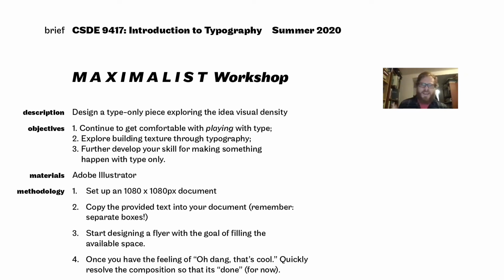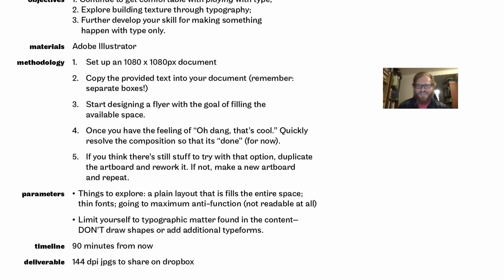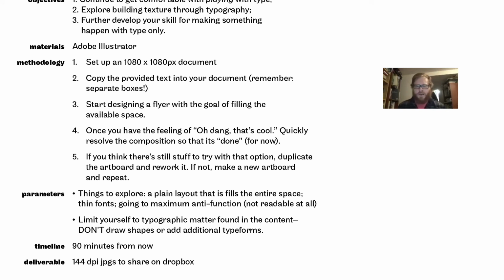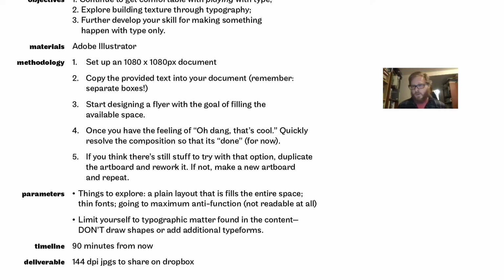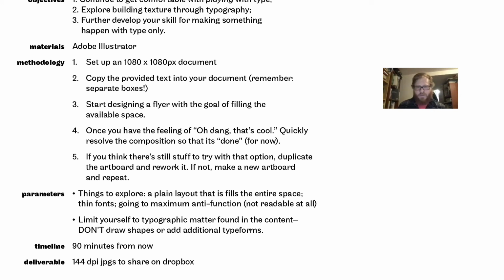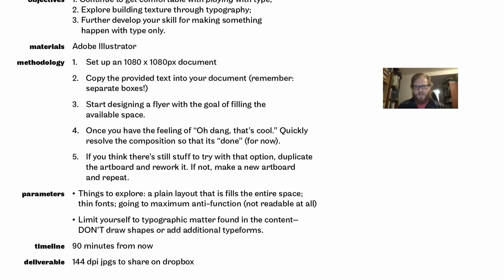Experimental Design: MAXIMALIST type workshop [ MVA vlog 108 ]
A lot of my vlogs are about figuring out what your ideal working style is but how do you do that? Well, the way I hope to help my students to do it is through short graphic design workshops where we keep our goals really simple and focus on working faster than we’re thinking. This episode documents the Maximalist exercise that I run in my Intro To Typography classes and it shows the set up (in case you want to do it yourself), the work I did in that 75 minutes, and the ideas that came up during the end-of-class review about speed, working style, and getting to “good enough” instead of perfect.

CHAPTERS:
0:19 MAXIMALIST typography workshop
3:57 Time-lapse graphics: @mvajoshua working on the MAXIMALIST prompt
6:22 Testing ideas versus chasing perfection
8:15 Using typography to find non-conceptual concepts
10:02 Episode 109: Predictability Leads to Procrastination

About the mva: A Minneapolis-based company that creates original and effective graphic design through fast and easy collaboration. the mva has produced award-winning books, music packaging and graphics for brands and individuals like Princeton Architectural Press, the Weisman Art Museum, Josh Harmony and éS Skateboarding.

0:00 Introduction
0:19 MAXIMALIST typography workshop
3:57 Time-lapse graphics: @mvajoshua working on the MAXIMALIST prompt
6:22 Testing ideas versus chasing perfection
8:15 Using typography to find non-conceptual concepts
10:02 Episode 109: Predictability Leads to Procrastination